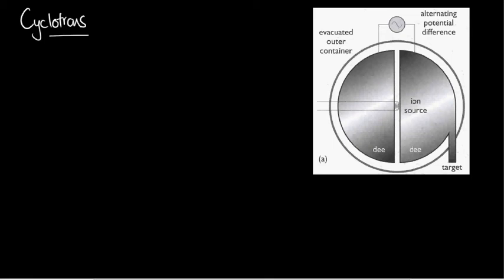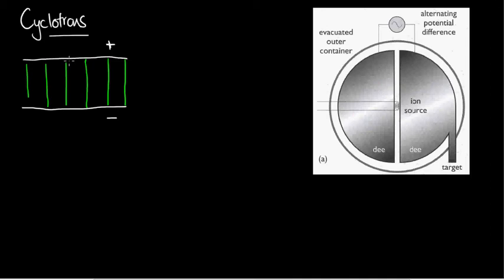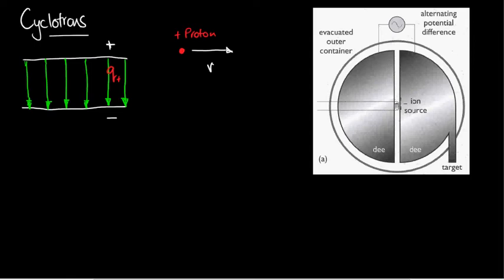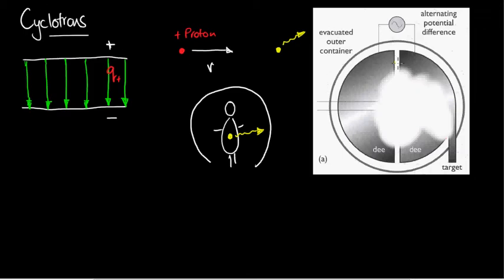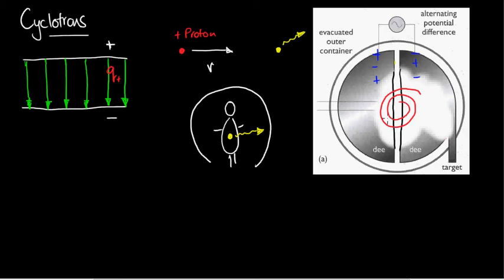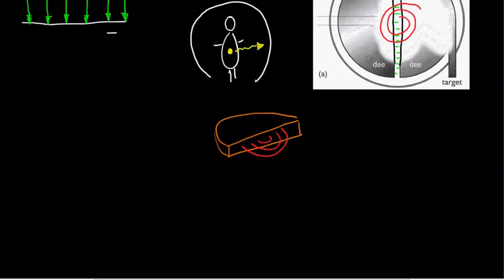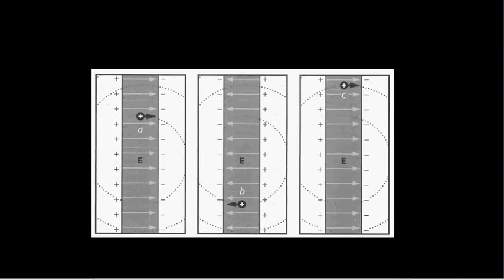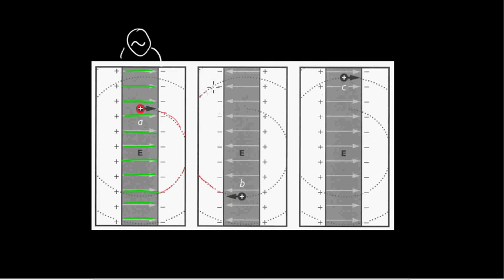Cyclotrons - accelerating charged particles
Year 12 SACE application in Charged Particles in Electric Fields and in later videos, Charged Particles in Magnetic Fields